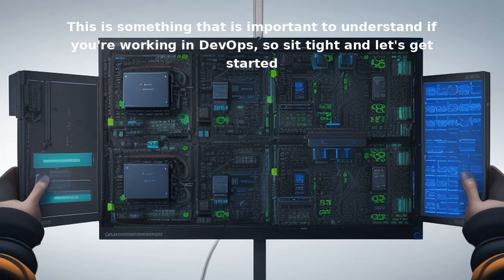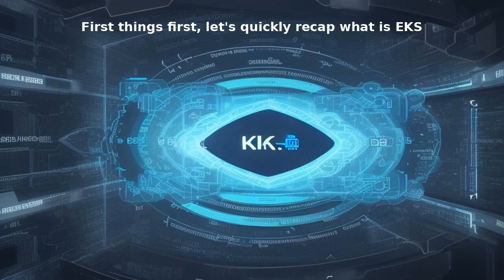How do I scale a microservice running in EKS based on CPU usage?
This educational video was auto-generated using AI by Strinosoft.